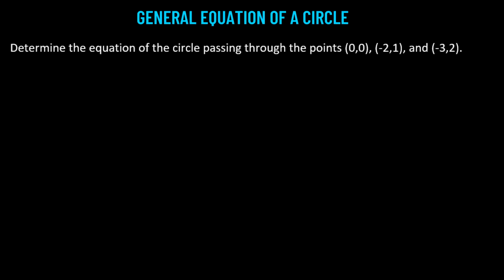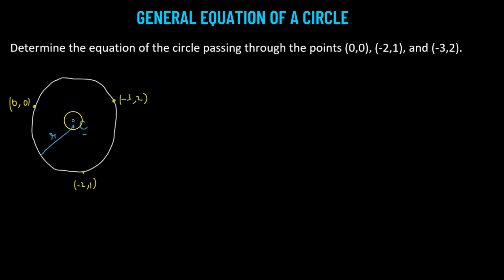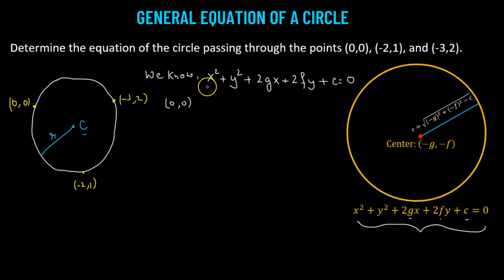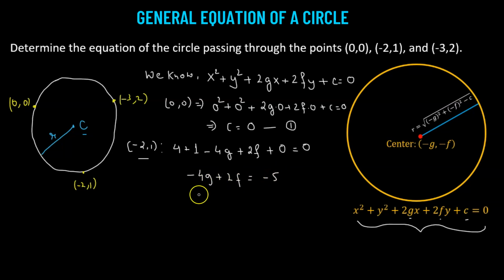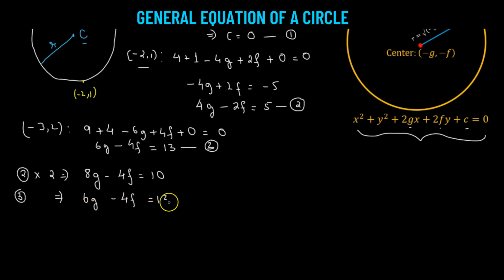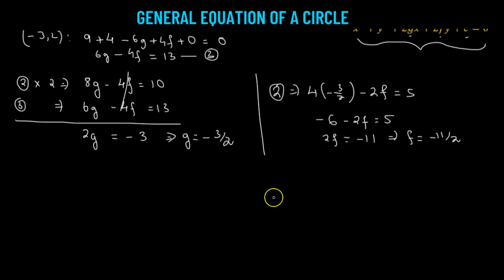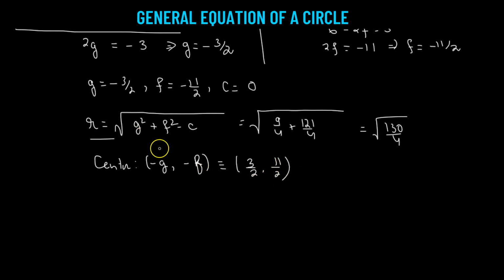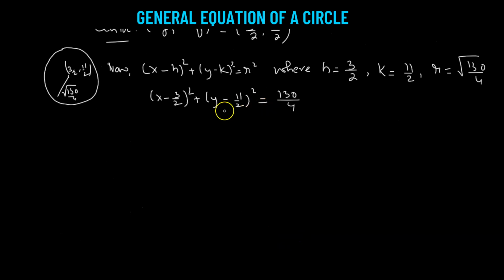16 | Circle | General Form Of A Circle - Worked Out Problem